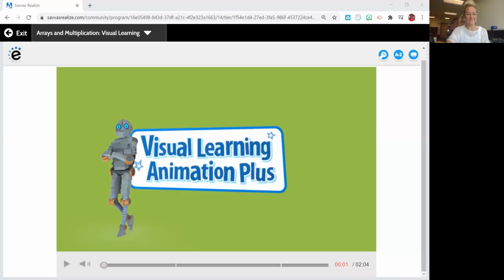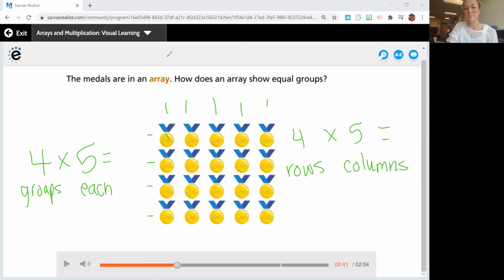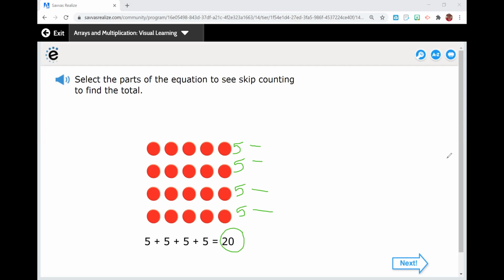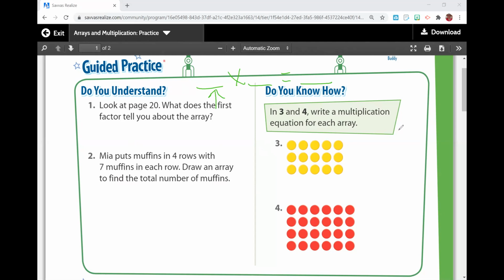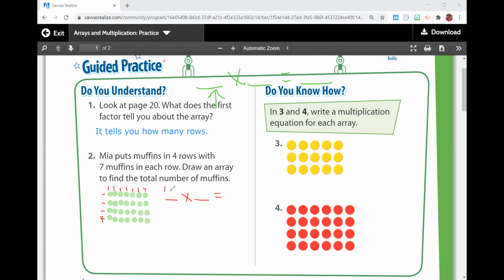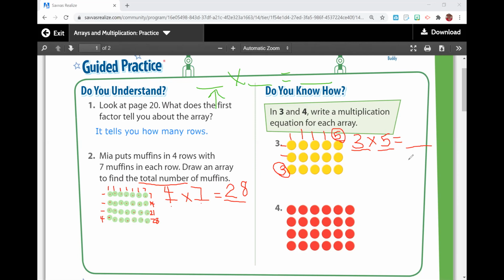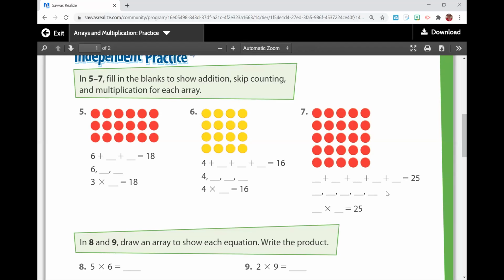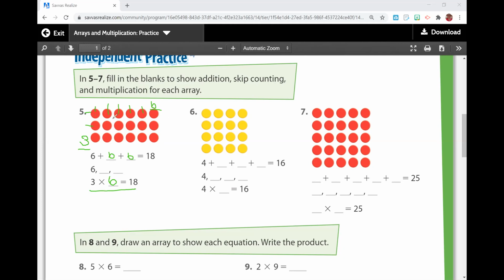Math Skill: Array Models